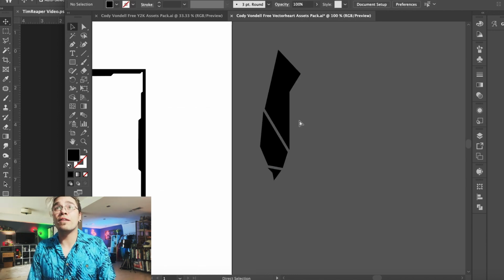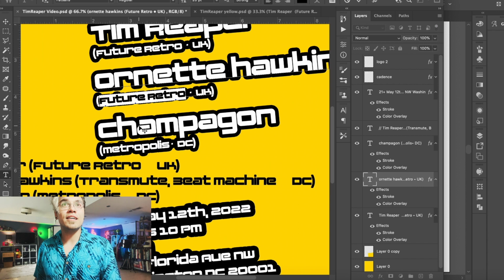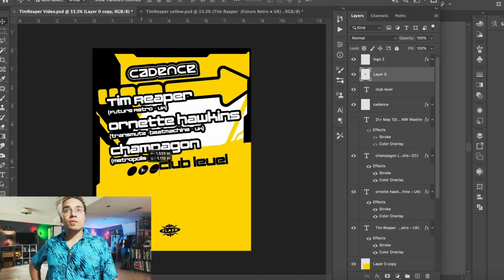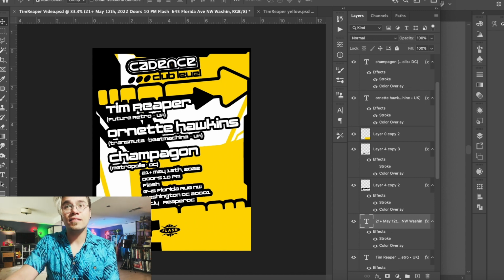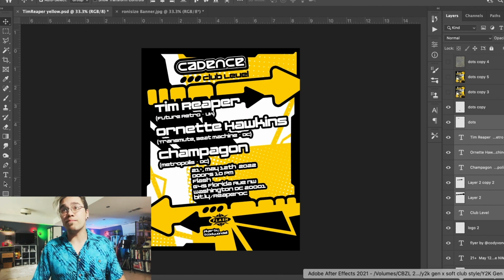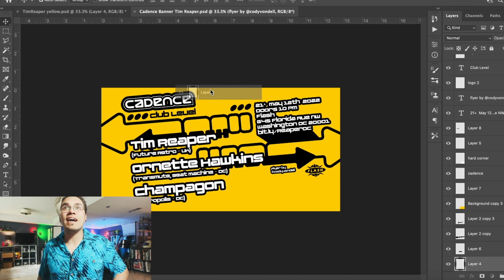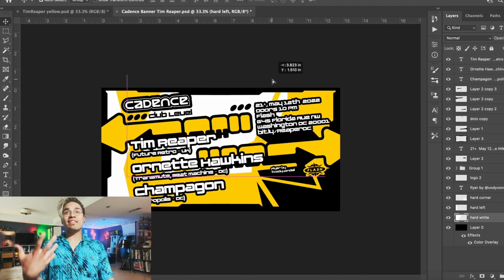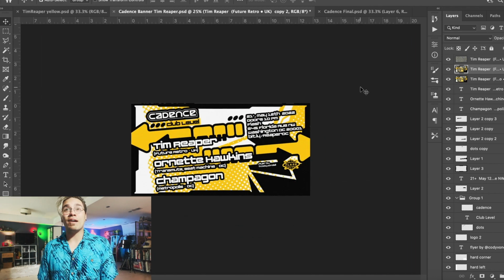Y2K / Vectorheart Rave Poster & Assets Pack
Today's process video includes my free Vectorheart Assets Pack Vol 1